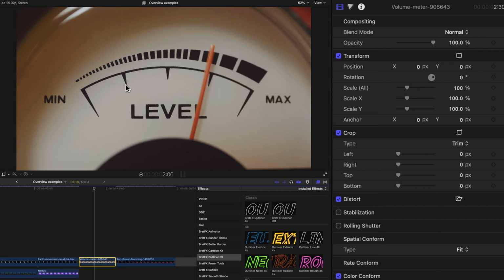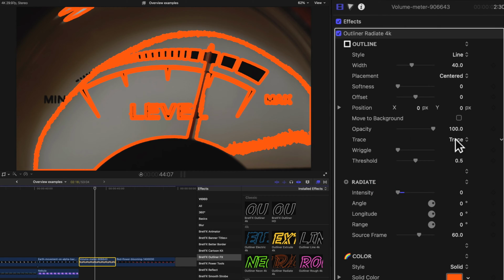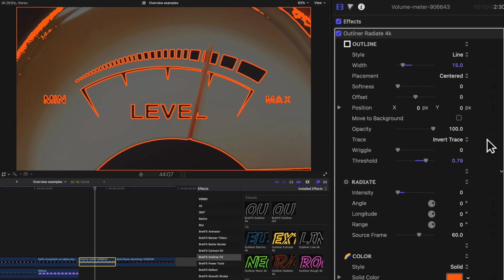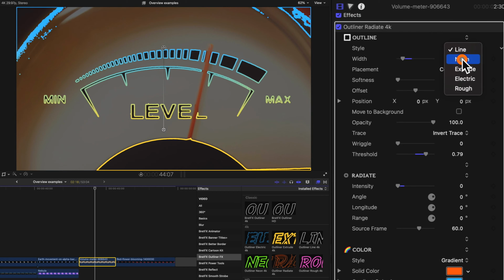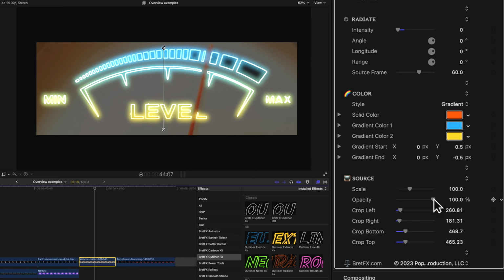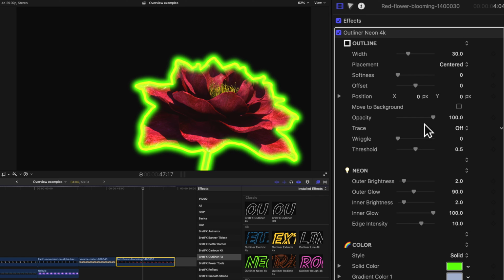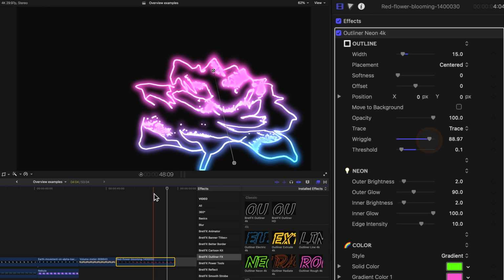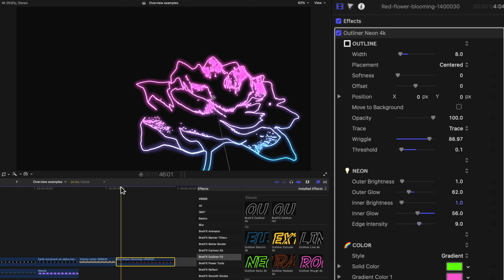Tutorial - Outliner FX Trace mode effect for Final Cut Pro | BretFX Plugins and Effects for FCPX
Outline Effects for Final Cut Pro 10.6+ that animate, magnify, radiate, trace & electrify your designs.

BretFX Outliner FX is a huge FREE update to BretFX Outliner! BretFX Outliner FX is now a comprehensive package of animated Outline Effects, Outline Styles and Custom Outline Shape Effects. Try it for free today!

This tutorial discusses the new Trace option available in all Outliner effects.

About Outliner FX:
Powerful Features
Annotate, highlight, and animate outlines around anything with transparency, custom shapes, or text!

Radiate FX
Emit copies of your outline with the Radiate shape or effect.

Tracer FX
Animate a portion of your outline with the Tracer custom shape.

Magnify FX
Outline and enlarge an area of interest with Magnify shapes.

Electric FX
Energize your outline shapes and effects with the Electric style.

Add Outliner to Transparency
Customize the shape, color, outline style, wiggle, speed, fill / background color, blur, and opacity.

Choose from 5 Outline Styles

Create Custom Outline Shapes
Use either 6 or 12 points to create custom shapes. Control the size, roundness, wriggle, speed, outline style, fill / background color, blur, opacity and more.

30 Custom Shape Presets Included

Additional Advanced Features
Trace Mode
Enable trace mode to create unique line art from images, art or icons with or without transparency.

Track in FCP
Take advantage of FCP’s built in tracking to create callouts, highlight, or annotate with custom shapes.

Product Specifications:

REQUIRED SOFTWARE: Final Cut Pro 10.6+

APPLE SILICON: Supported

INTEL PROCESSORS: Supported

ASPECT RATIO(S): 16:9 (native), 9:16

INCLUDED:
14 Effects (7 HD & 7 4k)
31 Custom Shapes
2 Tracer Custom Shapes
1 Radiate Custom Shape
6 Magnify Custom Shapes

NOT INCLUDED: Stock Media & Music